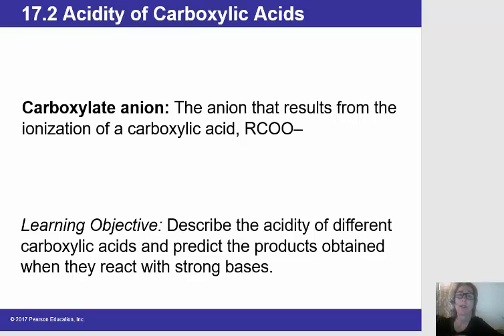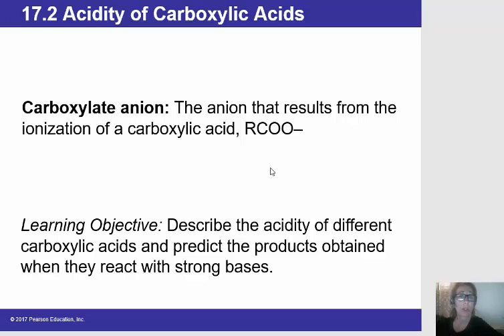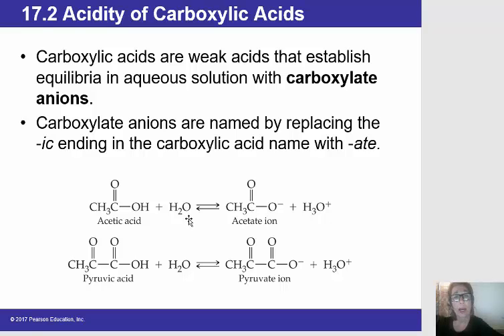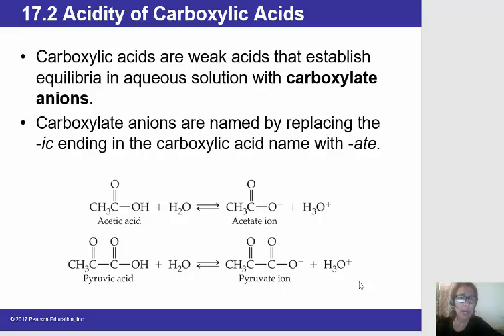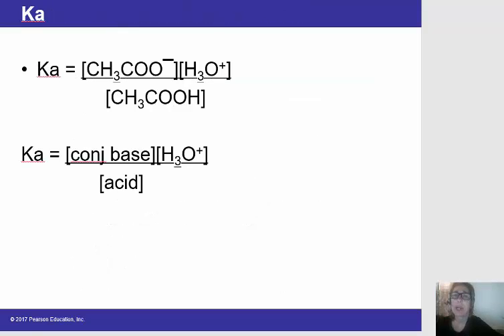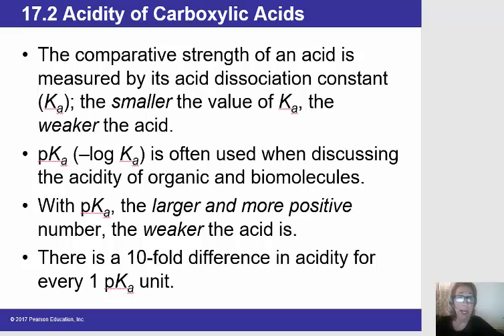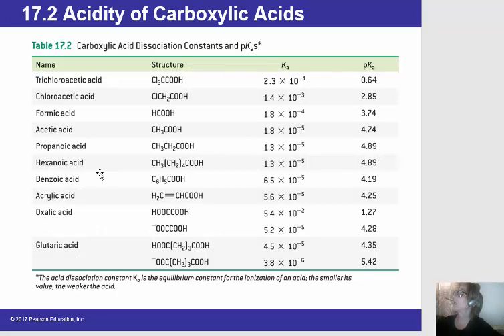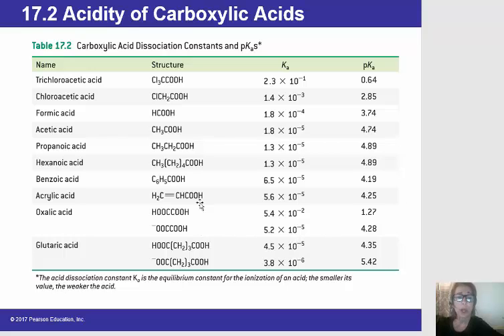Chapter 17 CHM 152 015 Carboxylate Anions and pKa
Intro to carboxylate anions and reminder of Ka and pKa